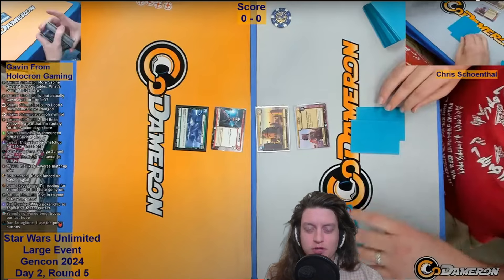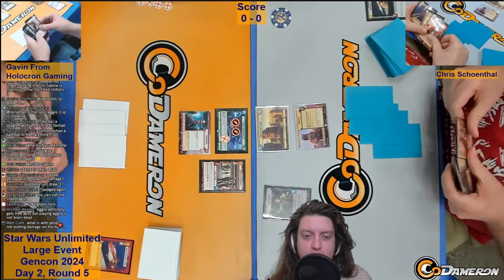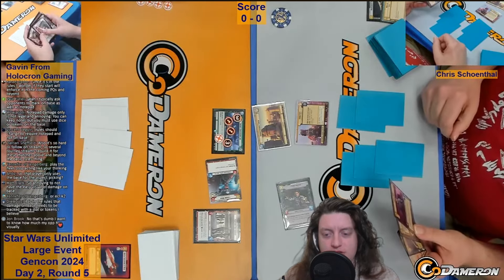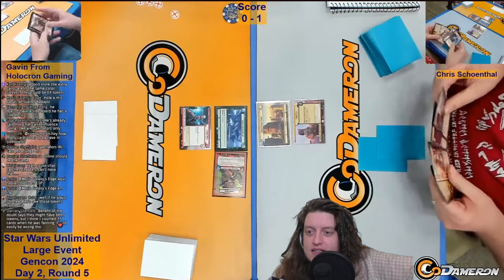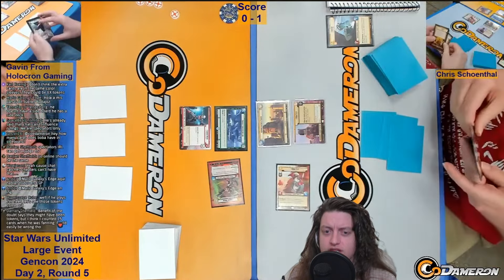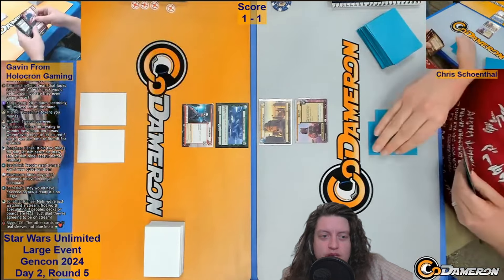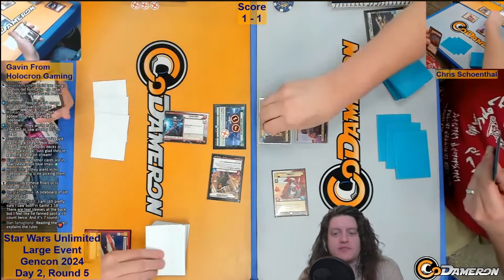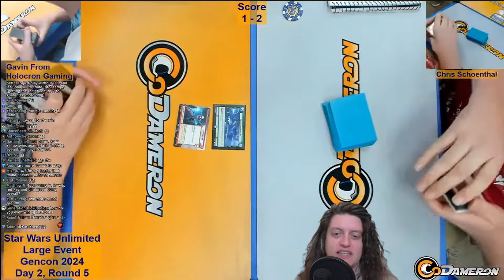GenCon Match w/ Commentary: Green Sabine vs. Cunning Boba (Gavin from Holocron Gaming vs. Chris S.)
In this video, I provide commentary on a Star Wars Unlimited TCG tournament match from GenCon Day 2! Come check out how the Shadows of the Galaxy meta is shaping up -- in this match, Gavin from Holocron Gaming plays Sabine ECL against Chris Schoenthal's 30 HP Double Yellow Boba build!

Big shoutout to CoDameron for uploading the original footage here! Go give him a follow, his channel is

The original CoDameron streaming footage from this event (with player audio and chat interludes) can be found

Check out my written Star Wars Unlimited articles over at The Fifth Trooper

NOTE: This is an unofficial fan video. I intend no infringement; if FFG or Disney requests I am happy to remove this footage. Star Wars is the property of Lucasfilm/Disney, Star Wars: Unlimited is a Fantasy Flight Games production.